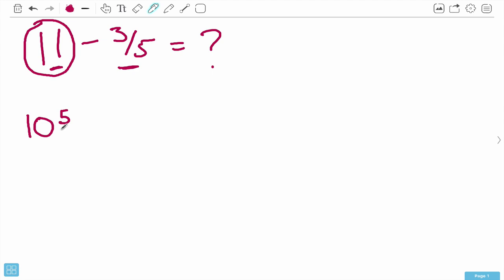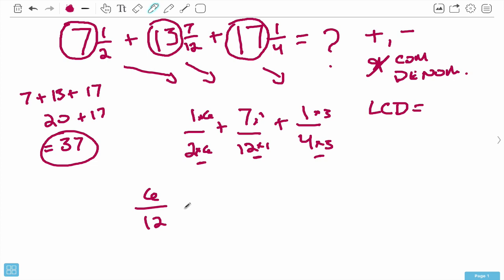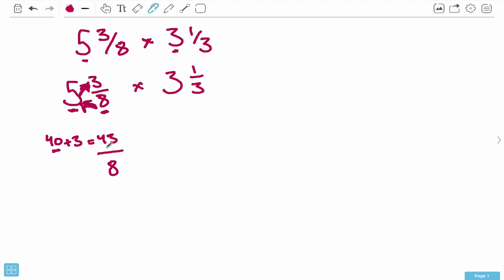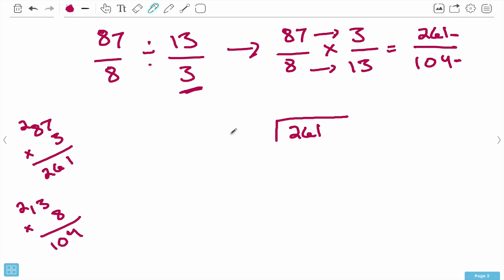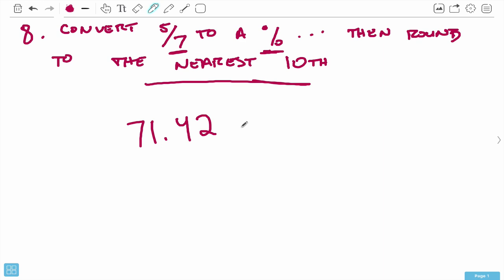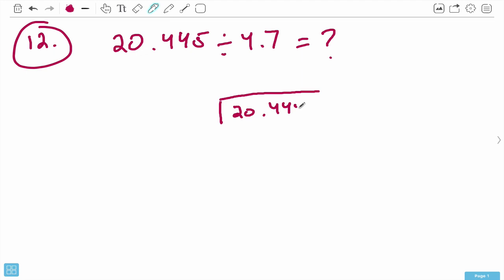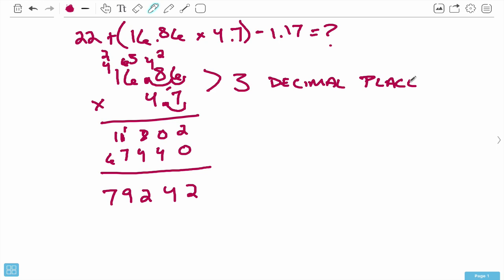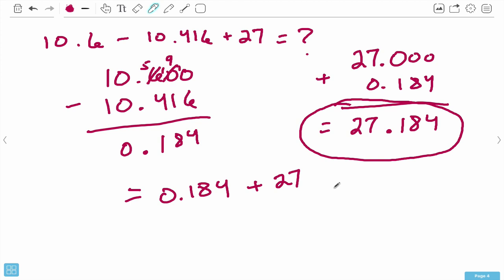Firefighter Math - Fractions and Decimals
Preparing for the firefighter math portion of a civil service exam is difficult.  In fact, it is the section that gives most aspiring firefighters the most trouble.  In this video series, we'll go over fractions and decimal questions that you may encounter.  Use the video as a resource and click the link below to print the PDF and follow along.

Firefighter math tests can cover a variety of different problem types.  Typically you can expect to see problems covering geometry, algebra, fractions/decimals and word problems.  Scoring high on the firefighter written test is important, as it is usually the first step to getting hired.

If you're looking to download the free PDF worksheets to go along with the video, visit us

Finally, if you're past the written exam and are preparing for a firefighter interview, check out our FREE firefighter interview course here on YouTube

Below is a list of gear I have used or currently use.

The ⭐️ means I currently use/wear this product daily.

Recommended Gear:

🥾 Boots/Shoes:
⭐️Merrell Moab 2 [Amazon]
- Bates GX-8 [Amazon]
⭐️Danner Lookout [Amazon]

🔪 Knives/Multi-Tool:
⭐️Kershaw Blur [Amazon]
- Kershaw Clash [Amazon]
- Leatherman Wingman [Amazon]
⭐️Leatherman Wave Plus [Amazon]

⌚️ Watches:
⭐️G-Shock GD-100 [Amazon]
- G-Shock Quarts Resin [Amazon]

👕 👖 Station Wear:
⭐️Job Shirt [Amazon]
⭐️Gear Bag [Amazon]
⭐️Station Pants [Amazon]

🔦 Lights/Helmet Lights:
⭐️Helmet Light [Amazon]
⭐️Gear Light [Amazon]
- Flashlight [Amazon]

💪 Workout/Training Gear:
⭐️Interval Timer [Amazon]
- Jump Rope [Amazon]
- Yoga Mat [Amazon]
- Kettlebell [Amazon]

🔥PayPal DISCLOSURE: I often review or link to products & services we regularly use and think you might find helpful. Wherever possible I use referral links, which means if you click one of the links in this video or description and make a purchase we may receive a small commission or other compensation.

I’m a big fan of Amazon, and many of our links to products/gear are links to those products on Amazon.